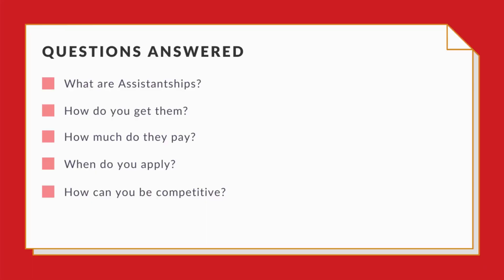How to get graduate assistantships | Beginner's guide to teaching and research assistantships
Every graduate (master's, MBA, PhD) student is eligible to get an assistantship during their degree program at an international university. In this video, I explain how to get part-time graduate assistantships, what teaching and research assistantships are, and give you tips on how to get these jobs for yourself. Through RAships and TAships, it's possible to cover your monthly living expenses entirely! So you have to know how to be smart and hunt them down - because the competition is fierce!

Note: Bookings made from the Amberstudent link above may give me some money.